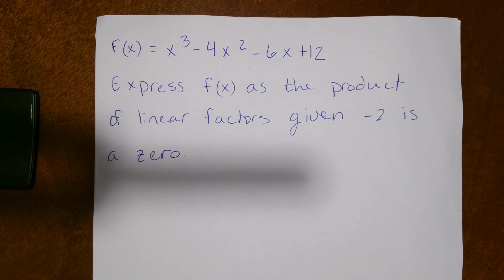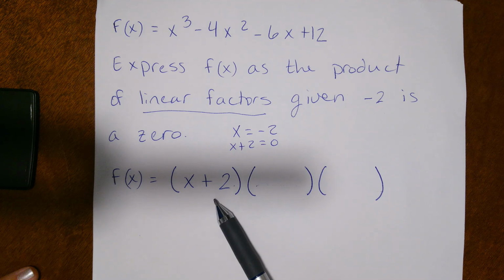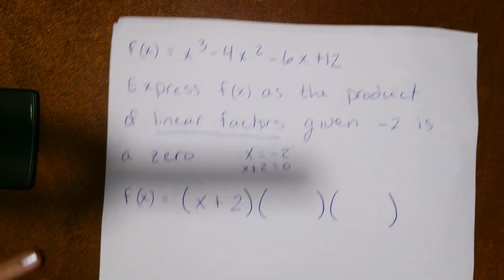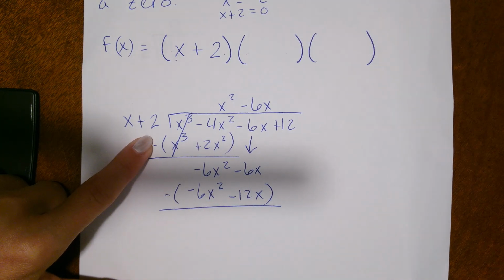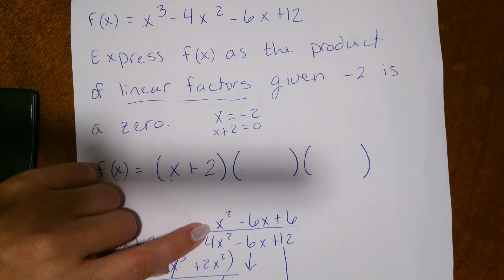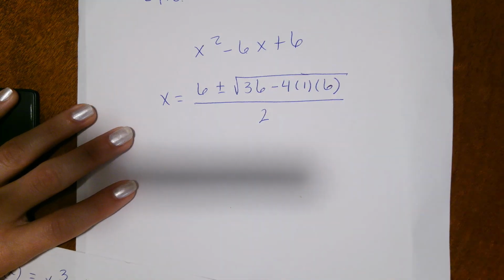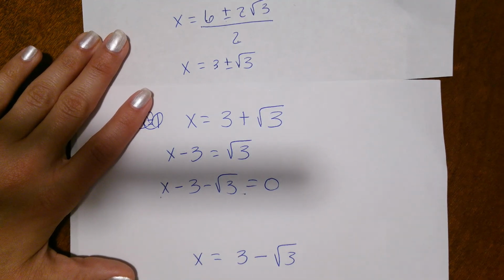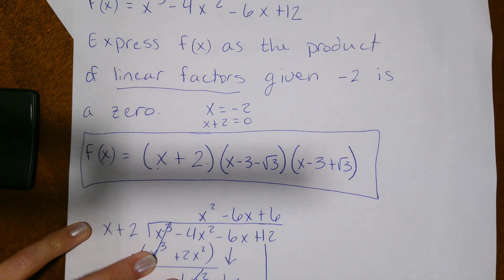Product of Linear Factors